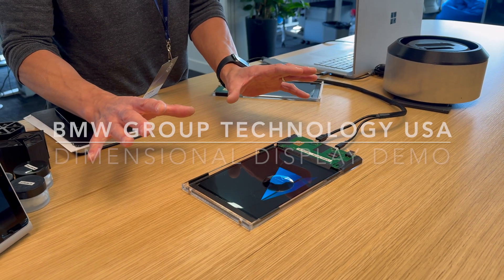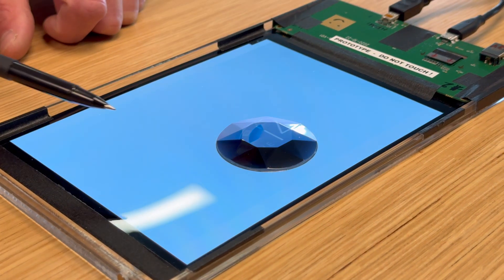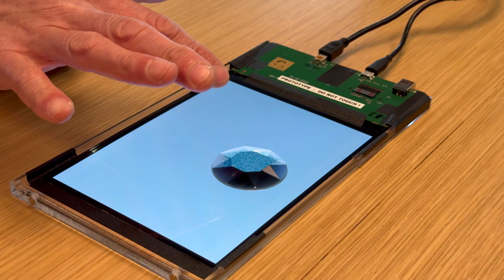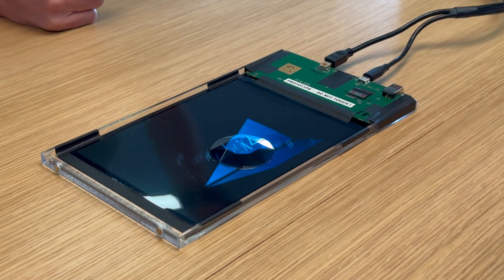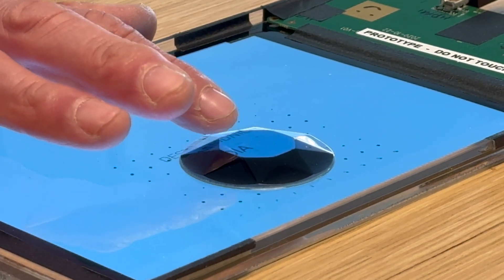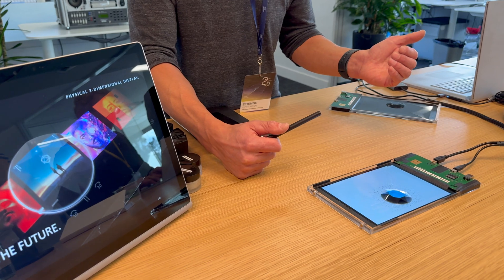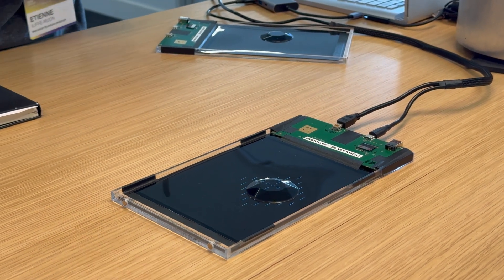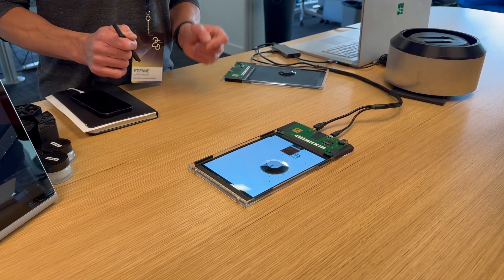BMW zeigt Dimensional Display im Group Technology Office USA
Im BMW Group Technology Office USA konzeptioniert und entwickelt das Unternehmen neue technologische Lösungen aus allen Bereichen der Fahrzeugentwicklung und transferiert diese gegebenenfalls nach München für die finale Umsetzung in der Serienproduktion. Eines dieser Konzepte ist das Dimensional Display für einen Bildschirm mit dreidimensionalen Bedienelementen.